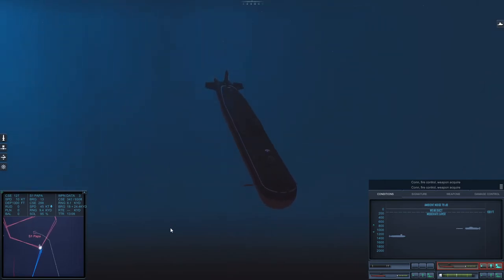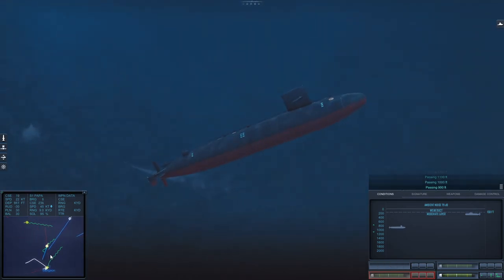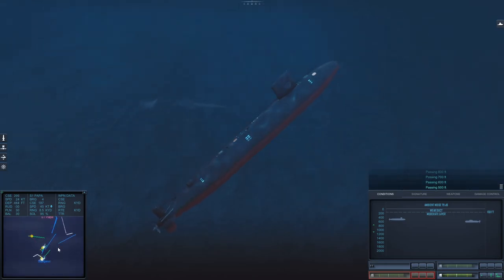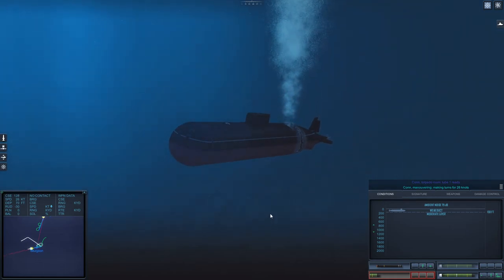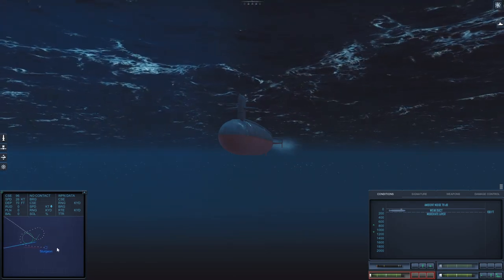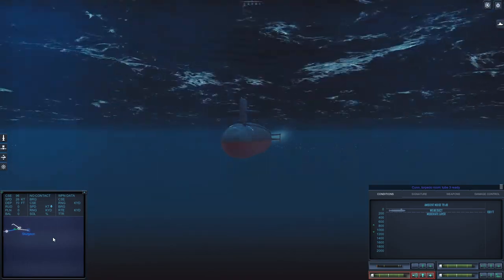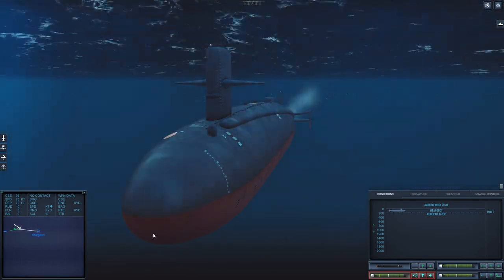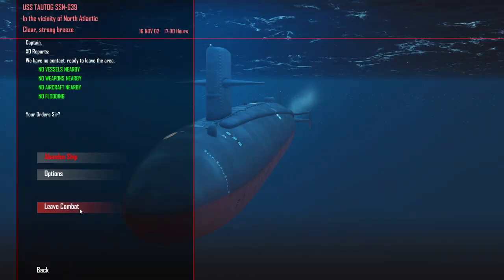Sturgeon in New Epic Mod 2.34 Vs Papa class